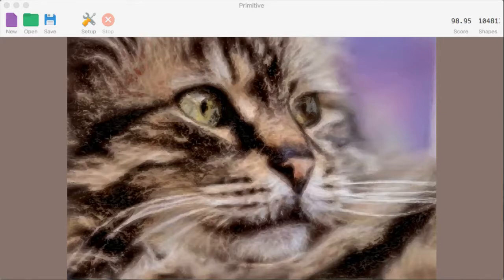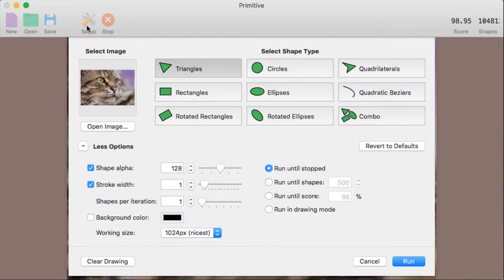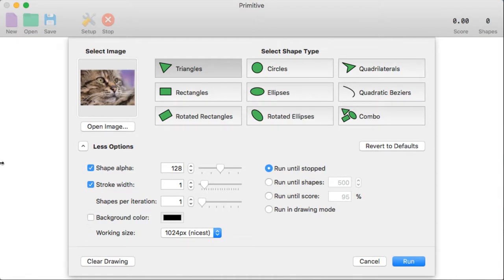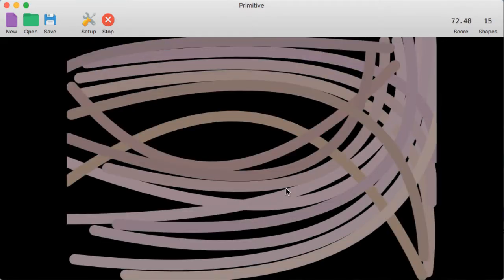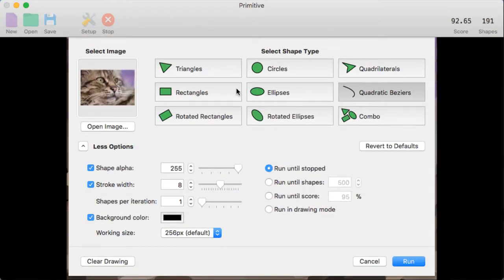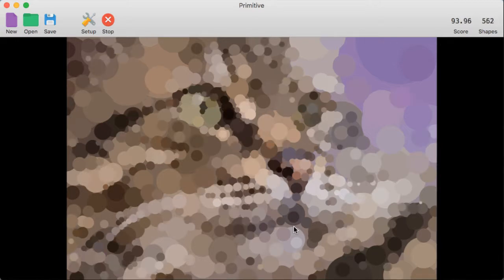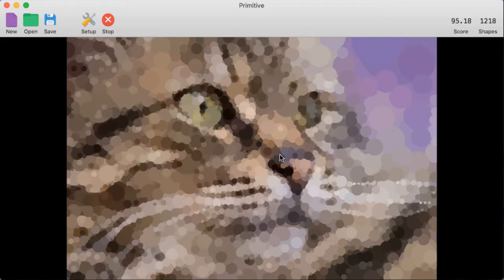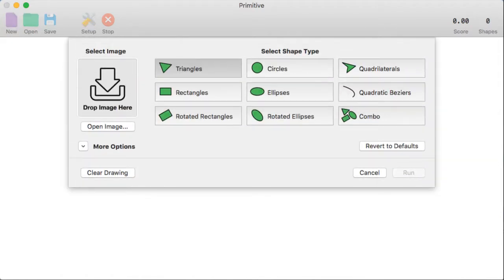apps // primitive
get this app at primitive.lol